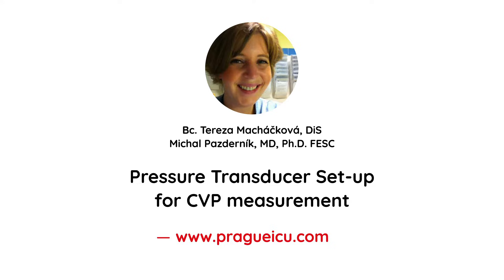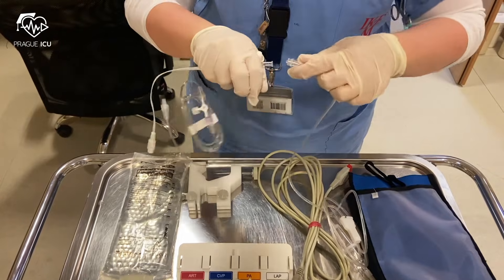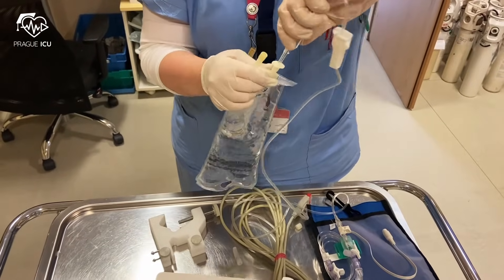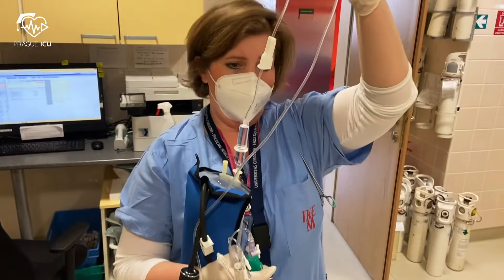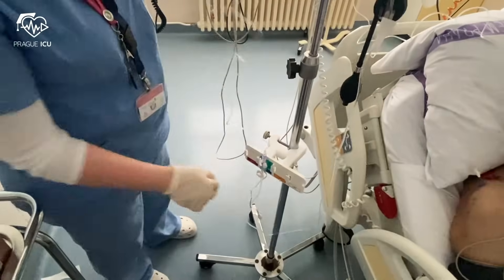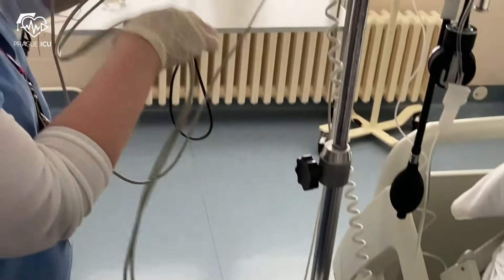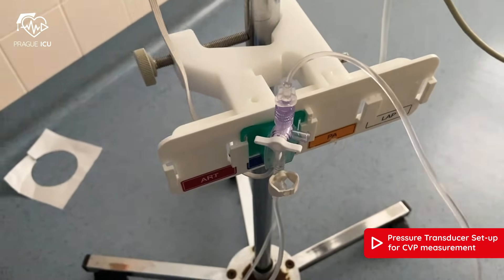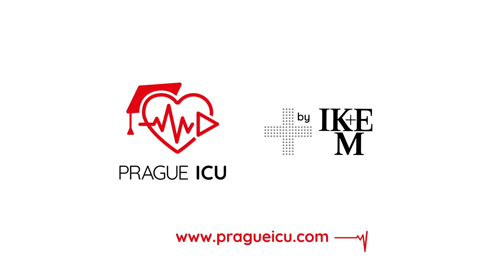Pressure transducer set-up for CVP measurement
All intensive care physicians should be capable to set-up pressure transducer for CVP measurement.